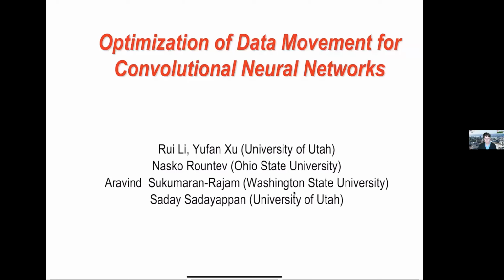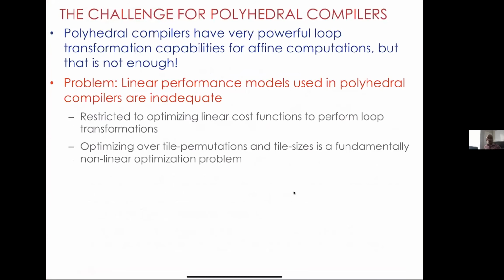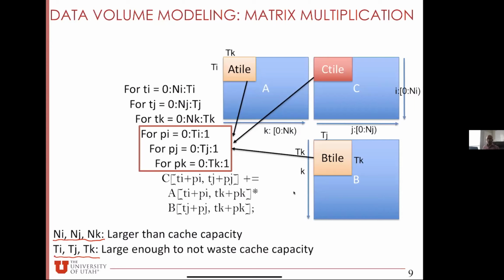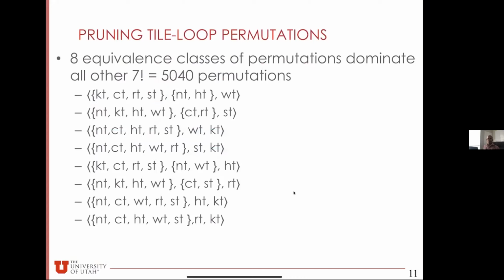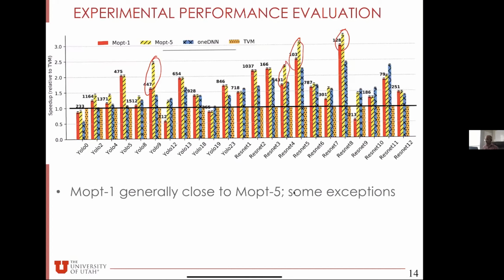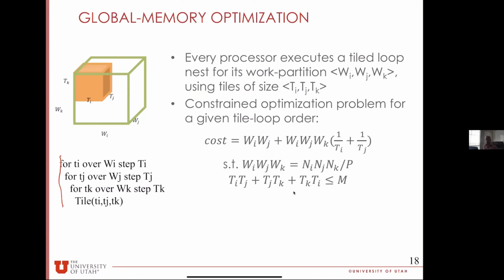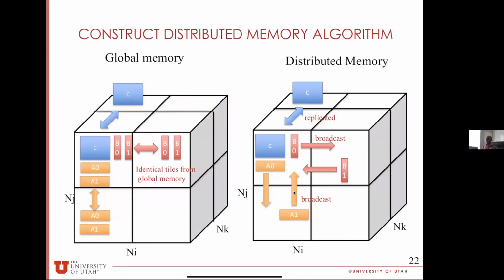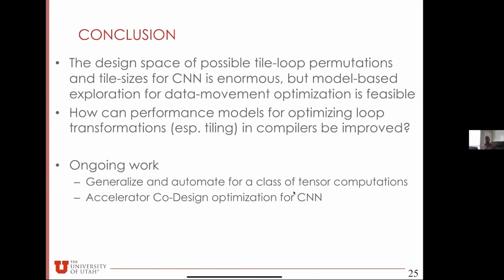[SPCL_Bcast] Optimization of Data Movement for Convolutional Neural Networks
Speaker: P. Sadayappan
Venue: SPCL_Bcast, recorded on 7 October, 2021
Abstract: Convolutional Neural Networks (CNNs) are central to Deep Learning. The optimization of CNNs has therefore received significant attention. Minimizing data movement is critical to performance optimization. This talk will address the minimization of data movement for CNNs in two scenarios. In the first part of the talk, the optimization of tile loop permutations and tile size selection will be discussed for executing CNNs on multicore CPUs. Most efforts on optimization of tiling for CNNs have either used heuristics or limited search over the huge design space. We show that a comprehensive design space exploration is feasible via analytical modeling. In the second part of the talk, communication minimization for executing CNNs on distributed systems will be discussed.